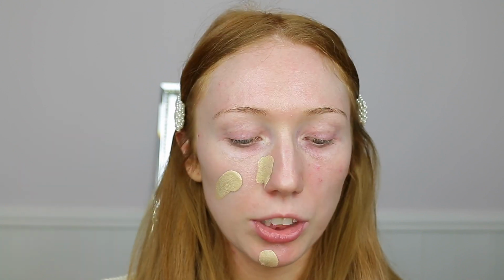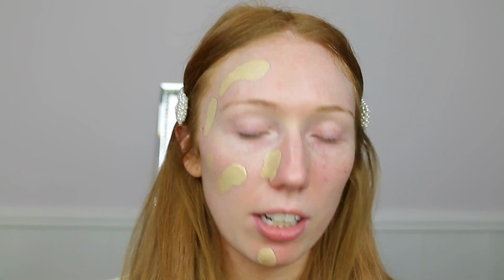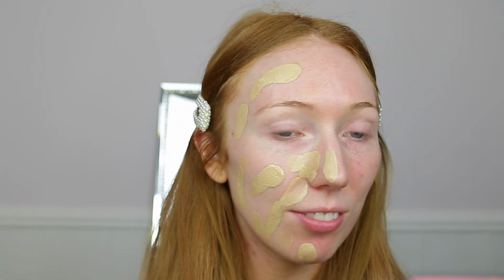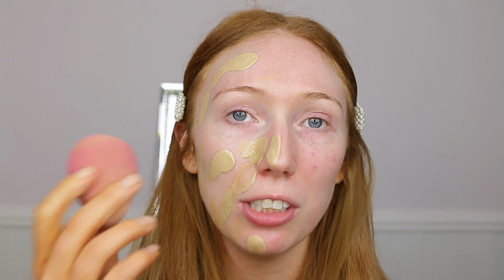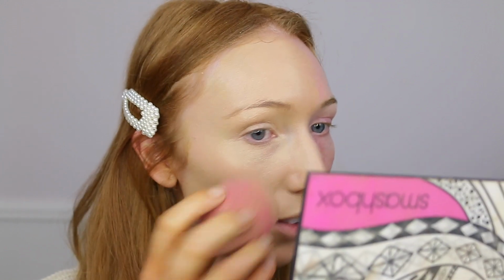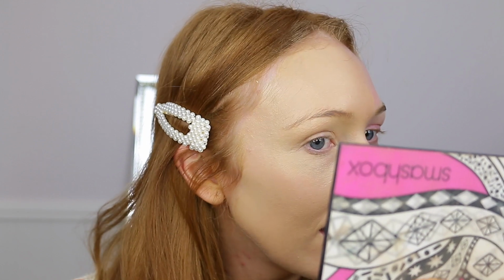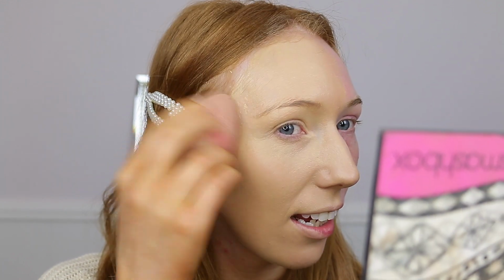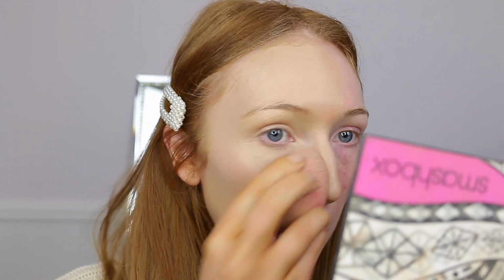£5 THE ORDINARY FULL COVERAGE FOUNDATION! | First Impression on OILY SKIN!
OPEN ME!!!

Product Mentioned:
The Ordinary Coverage Foundation in 2.0 YG

My Skin Type:
Oily-Combination Skin, very oily t-zone with redness and blemishes, acne prone & sensitive.